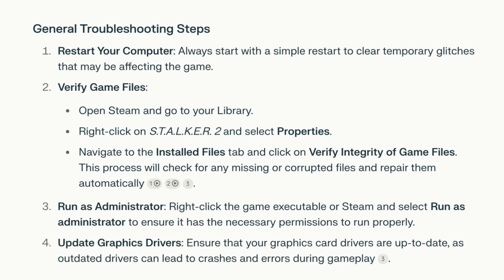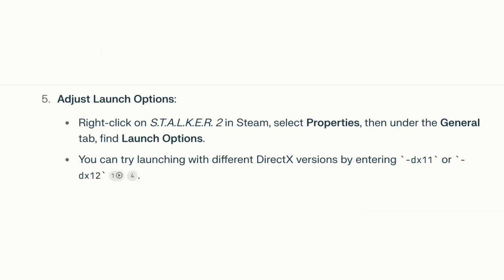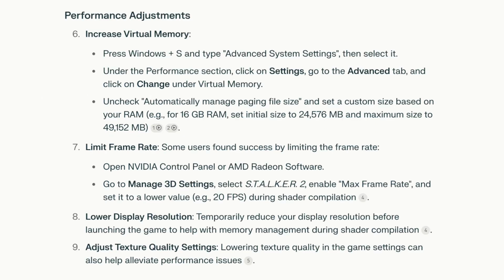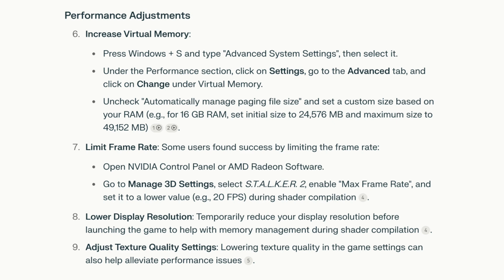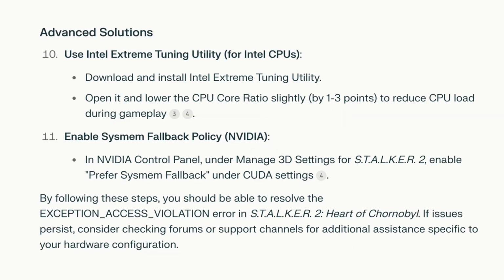How To Fix S.T.A.L.K.E.R 2: Unhandled EXCEPTION ACCESS VIOLATION Error On PC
Welcome Here's How To Fix S.T.A.L.K.E.R  2: Unhandled EXCEPTION ACCESS VIOLATION Error On PC.